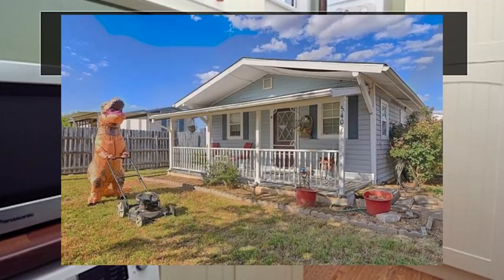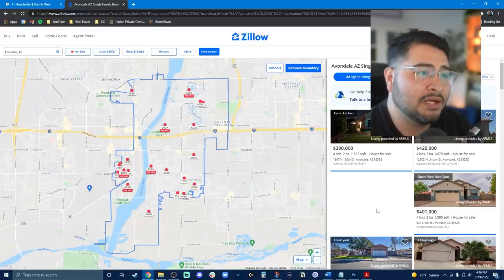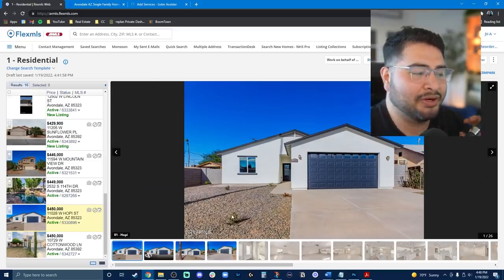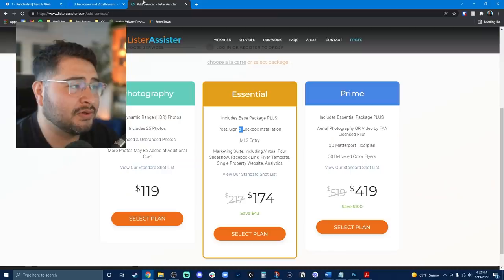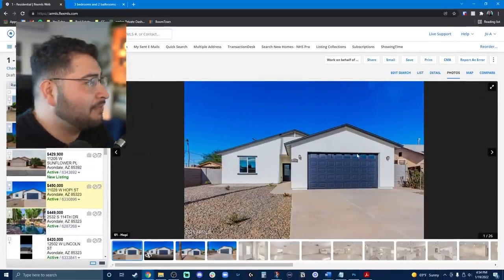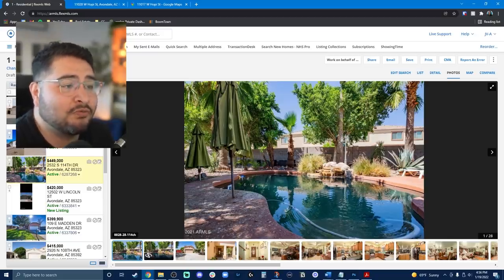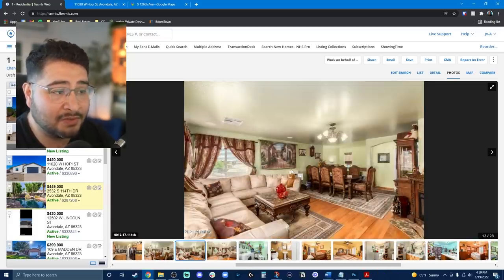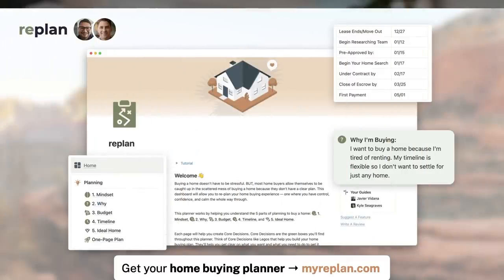Avoid These Tricks Realtors Use On Listing Photos